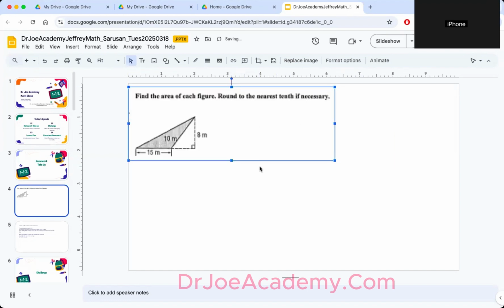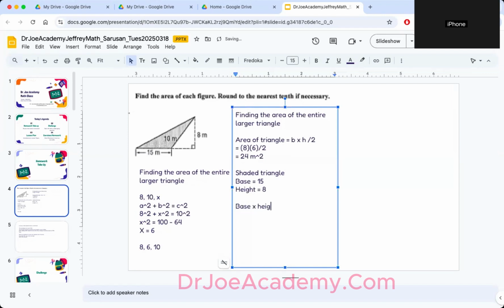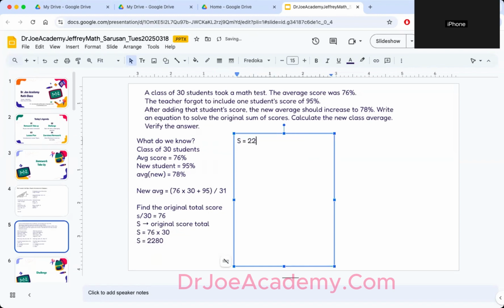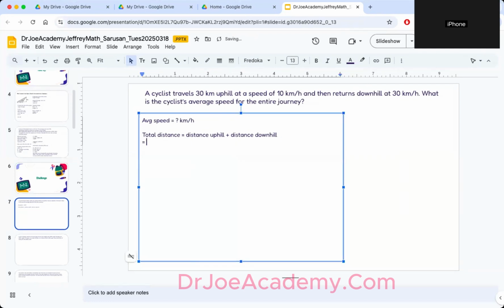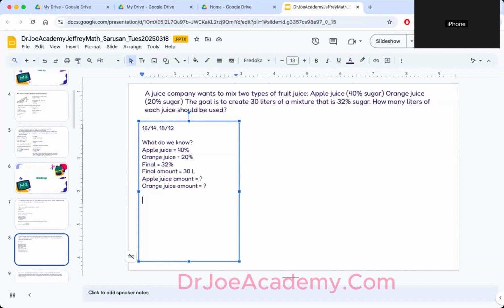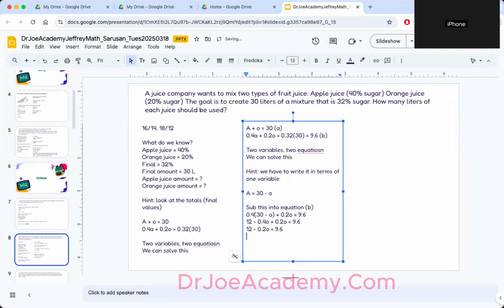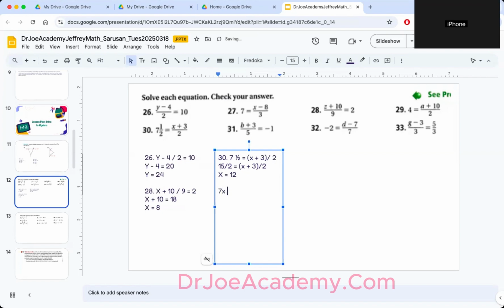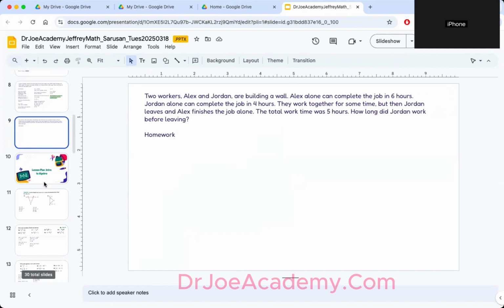DrJoeAcademy Math 20250318 Writing Reading Vocabulary DrJoeWriting Onling class